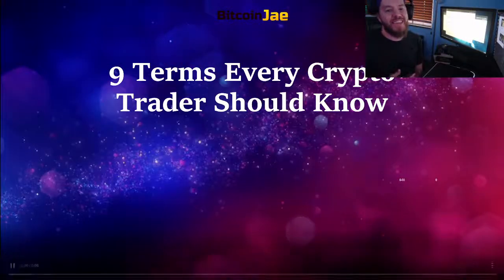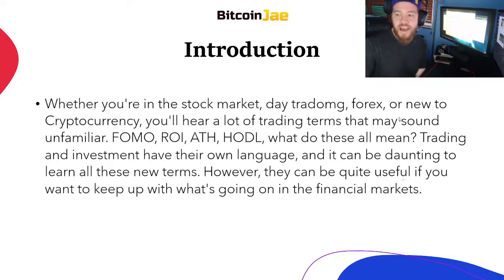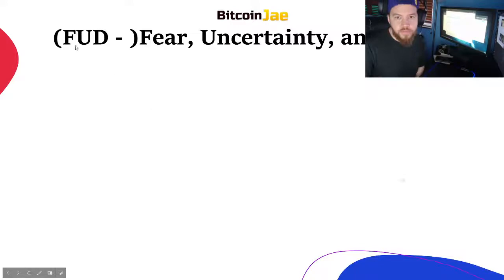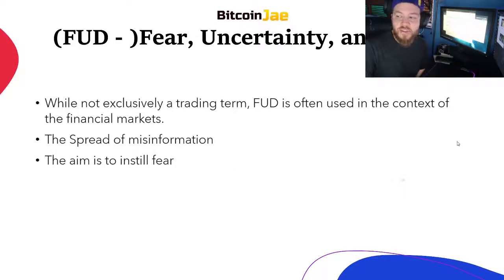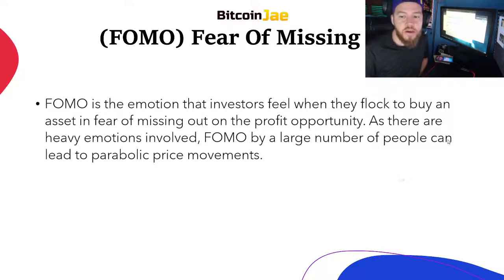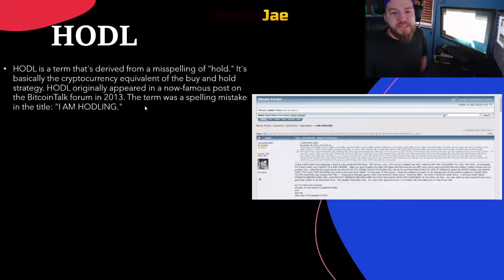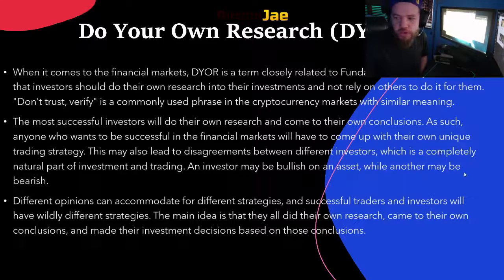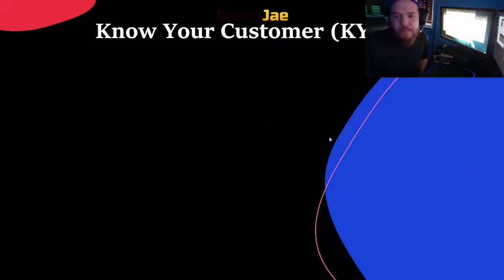9 Terms Every Bitcoin and Crypto Trader Should Know​ (MUST WATCH)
In this video, we go over 9 different popular terms used very often in the Bitcoin and Crypto space. Make sure youre up to date on all of these terms to get the most out of this market!

btc
making bitcoin
passive income
making passive income
bitcoin
Hashflare
Bitcoin Daily
Official Bitcoin
Bitcoin Trading VIP Group
Cryptocurrency
Trading
Tips
bitcoin etf
bitcoin daily
tezos
Trading Room
Signals Group
bitmex
top coins